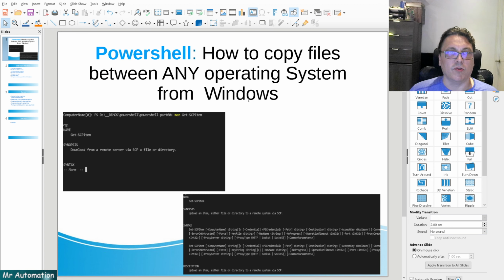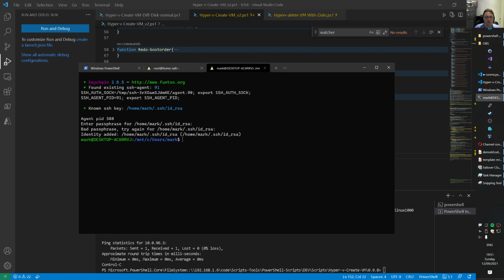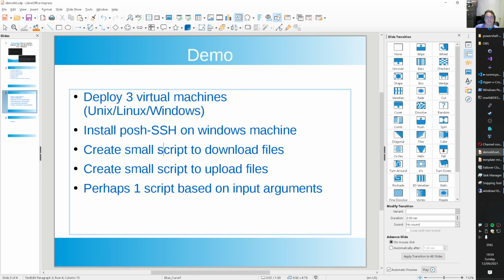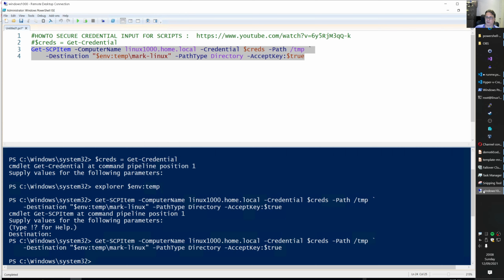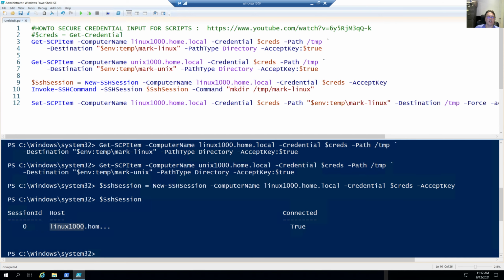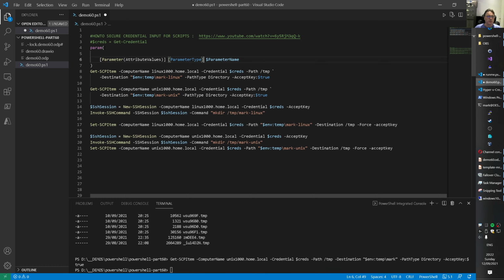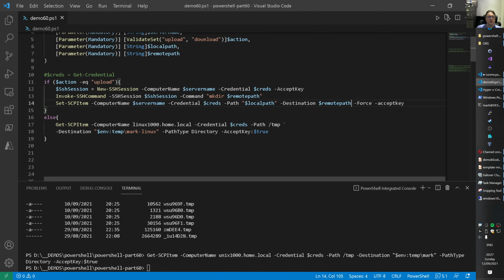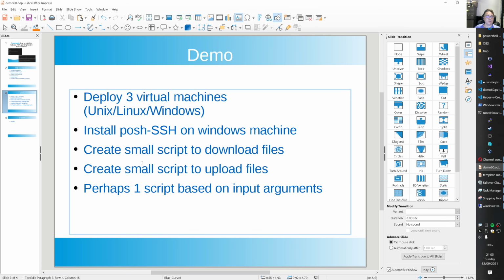PowerShell - copy files via SSH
(How to copy files from Windows to Linux or Unix and visaversa)
I am sorry for the suboptimal audio quality, I am working on it.

In this video I demonstrate how you can copy files from windows to a Unix  or Linux server using SSH powershell module. With this module you will be able to automate these kinds of actions.

*how to copy files from windows to linux
*how to copy files from windows to unix
*how to copy files from linux without using winscp
*powershell
*learn powershell
*automation
*learn automation
*windows
*windows powershell
*automatic deployment
*automatic installations

$creds = Get-Credential
if ($action -eq "upload"){
    $SshSession = New-SSHSession -ComputerName $servername -Credential $creds -AcceptKey
    Invoke-SSHCommand -SSHSession $SshSession -Command "mkdir $remotepath"
    Set-SCPItem -ComputerName $servername -Credential $creds -Path "$localpath" -Destination "/"
else{
    Get-SCPItem -ComputerName $servername -Credential $creds -Path $remotepath `
                -Destination "$localpath" -PathType Directory -AcceptKey:$true

Remove-SSHSession $SshSession

Code from demo:

$creds = Get-Credential
Get-SCPItem -ComputerName unix1000.home.local -Credential $creds -Path /tmp -Destination "$env:temp\mark-unix" -PathType Directory -AcceptKey:$true
Get-SCPItem -ComputerName linux1000.home.local -Credential $creds -Path /tmp -Destination "$env:temp\mark-linux" -PathType Directory -AcceptKey:$true

#$creds = Get-Credential
Get-SCPItem -ComputerName unix2000.home.local -Credential $creds -Path /tmp -Destination "$env:temp\mark-unix" -PathType Directory -AcceptKey:$true
Get-SCPItem -ComputerName linux2000.home.local -Credential $creds -Path /tmp -Destination "$env:temp\mark-linux" -PathType Directory -AcceptKey:$true

$SshSession = New-SSHSession -ComputerName linux2000.home.local -Credential $creds -AcceptKey
Invoke-SSHCommand -SSHSession $SshSession -Command "mkdir /tmp/mark-linux"

Set-SCPItem -ComputerName linux2000.home.local -Credential $creds -Path "$env:temp\mark-linux" -Destination /tmp -Force -acceptkey

$SshSession = New-SSHSession -ComputerName unix2000.home.local -Credential $creds -AcceptKey
Invoke-SSHCommand -SSHSession $SshSession -Command "mkdir /tmp/mark-unix"
Set-SCPItem -ComputerName unix2000.home.local -Credential $creds -Path "$env:temp\mark-unix" -Destination /tmp -Force -acceptkey